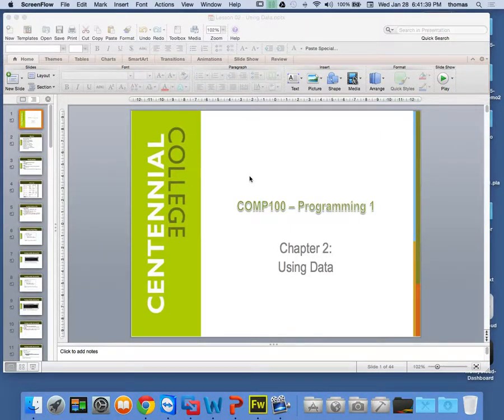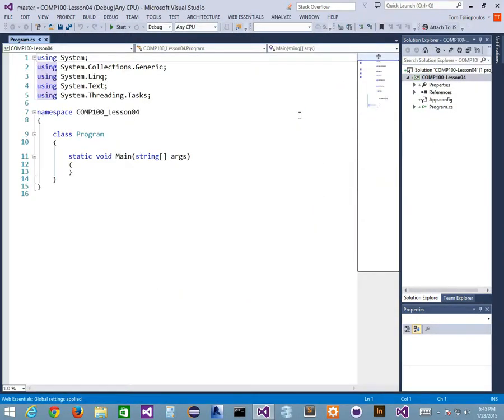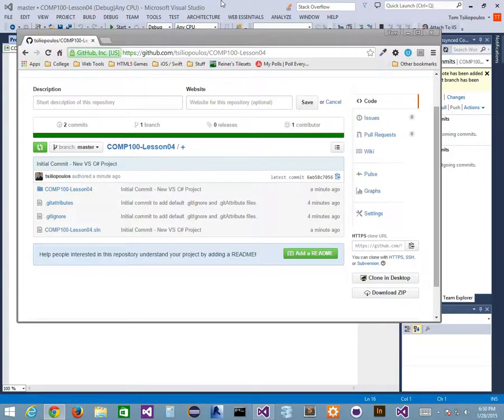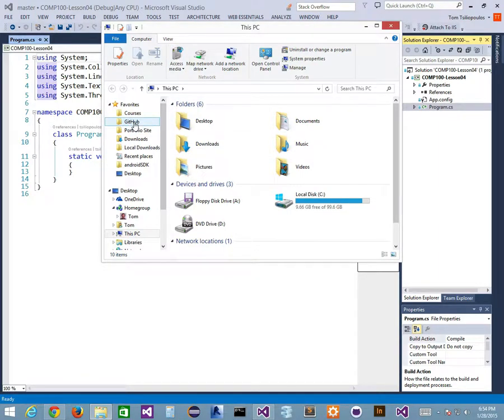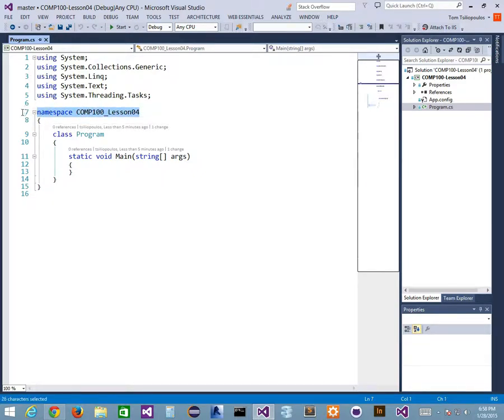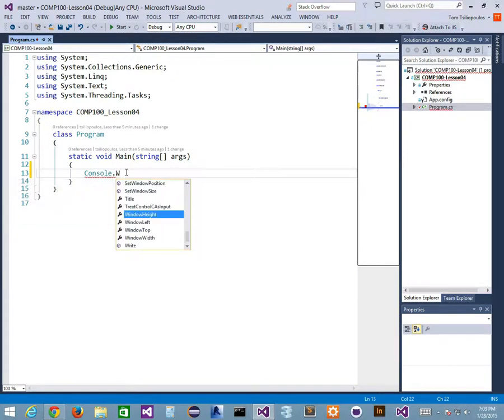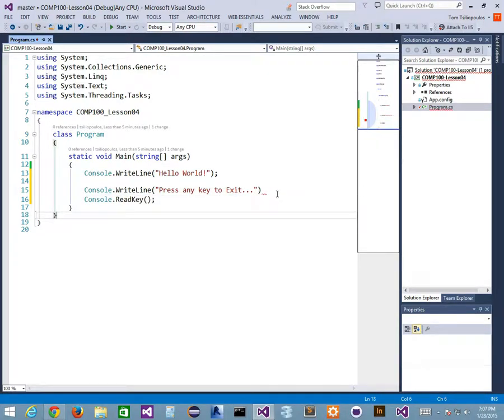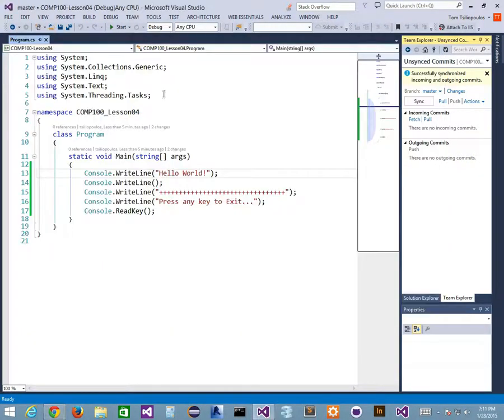COMP100 - Lesson 4 - Part 1